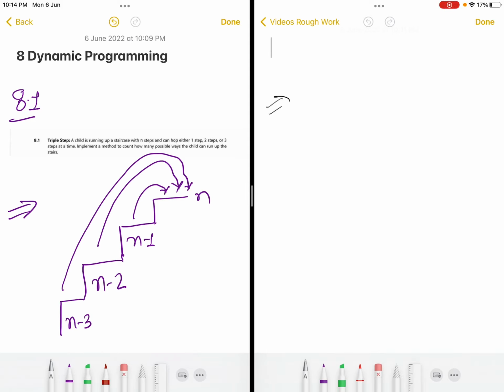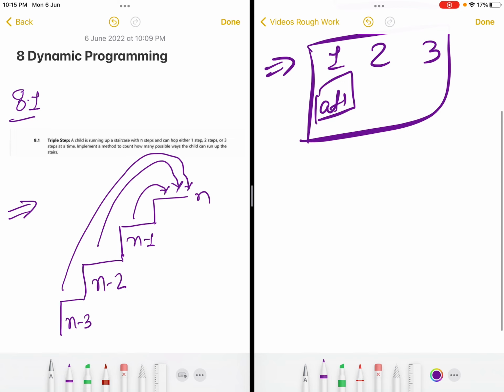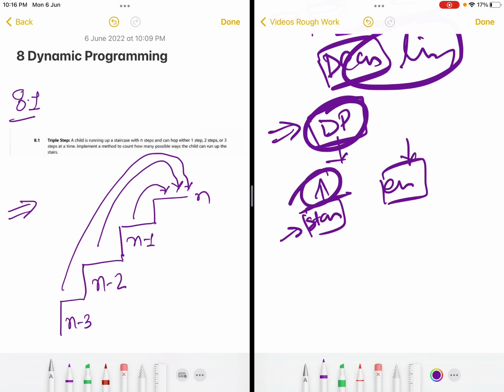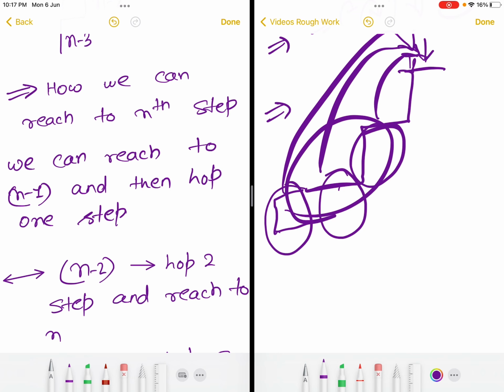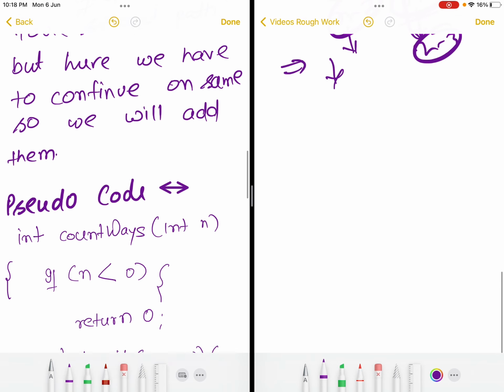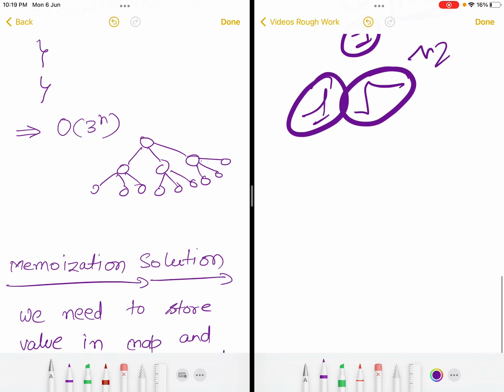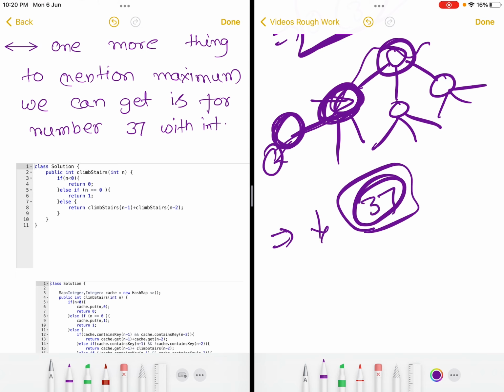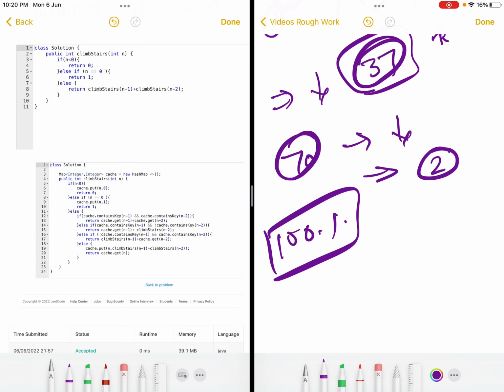Recursion and dp → leetcode 70 → climb stairs